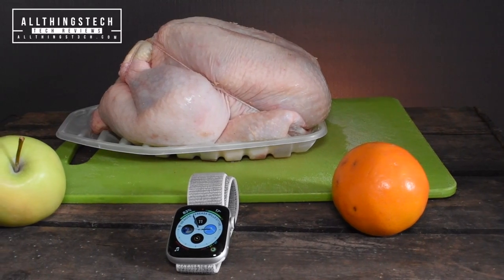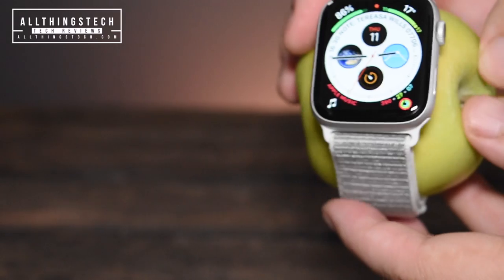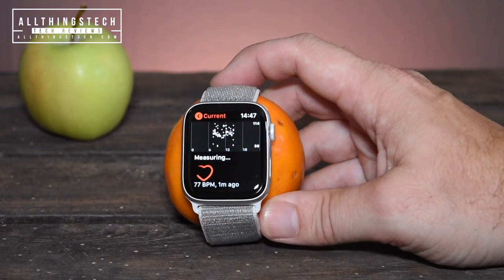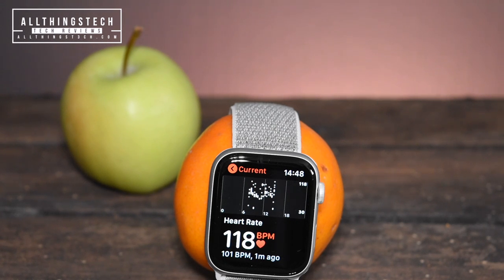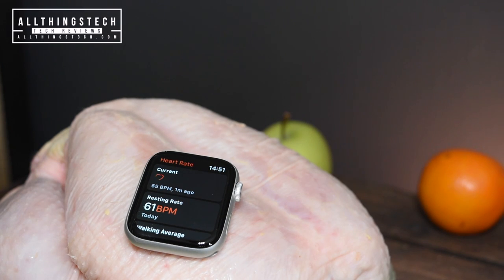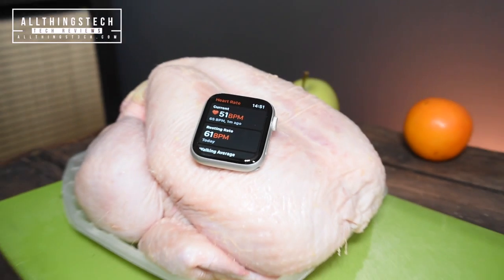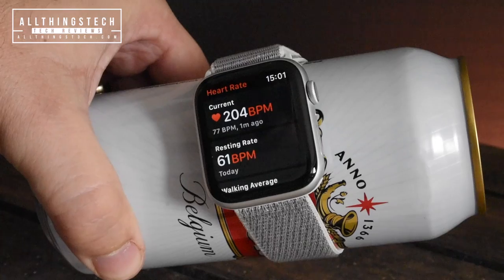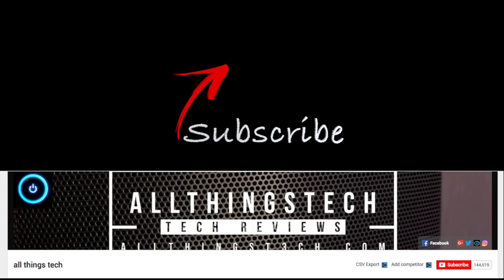My Apple Watch Reads a Heartbeat from a Chicken!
The Apple Watch Series 4 monitors health and provides feedback, but this is very odd?